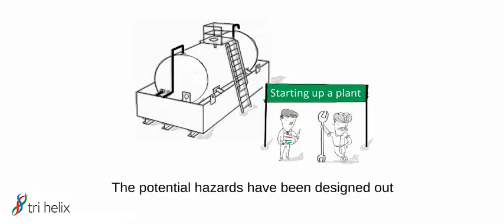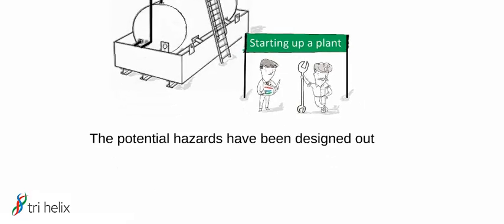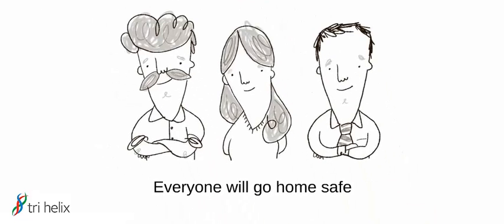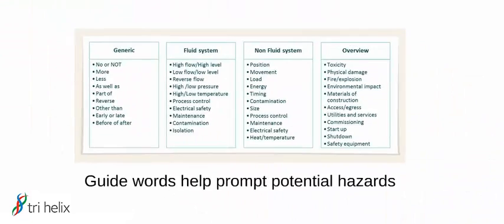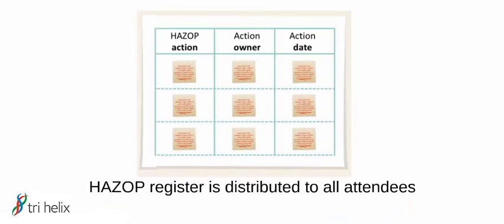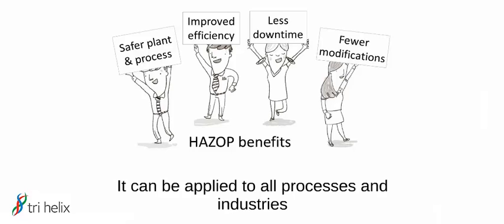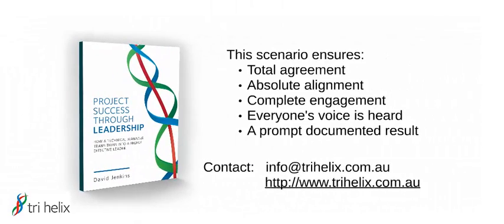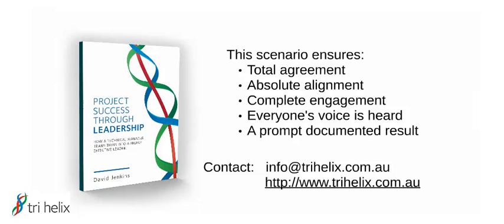HAZOP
You design is nearly finished; you do not know the hazards or operability issues hidden within this final design. You need to identify, budget and plan the work required and address these hazards and operability issues.